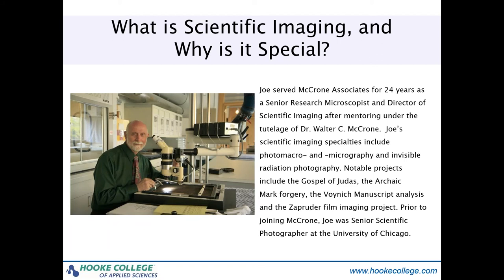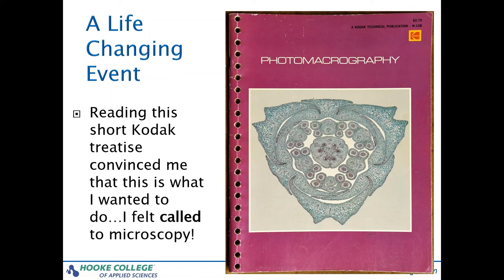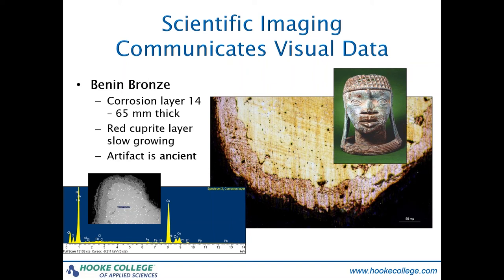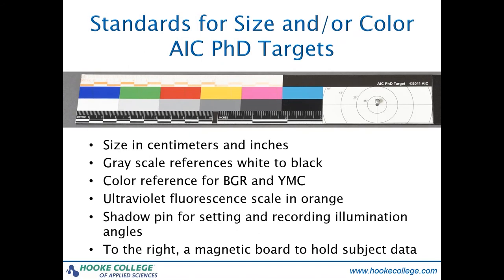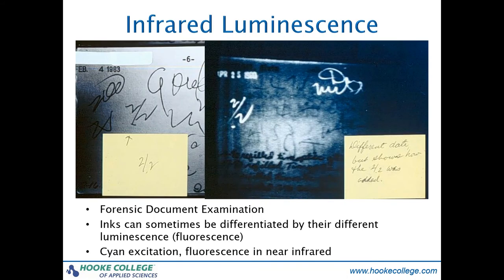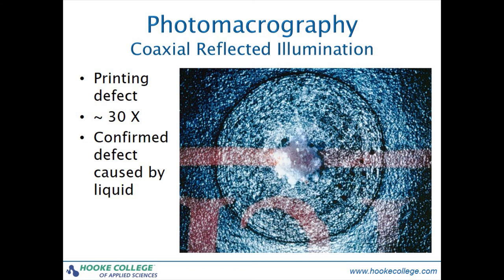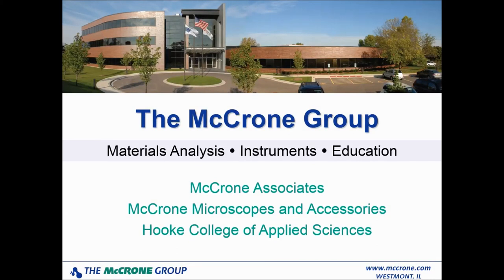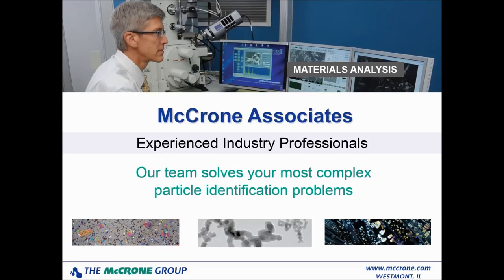What is Scientific Imaging, and Why Is It Special?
• Photographic images intended for scientific use, such as forensic evidence, medical documentation, or micrographic data collection, may differ significantly in how they are made and the aesthetic principles that guide their creation. This webinar will discuss some of the technical, practical, and aesthetic considerations involved in the process.